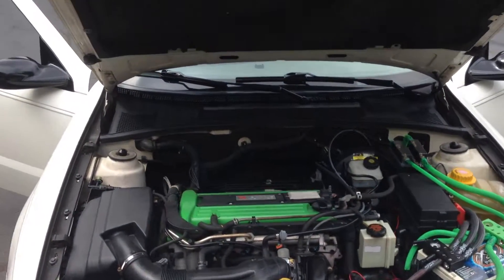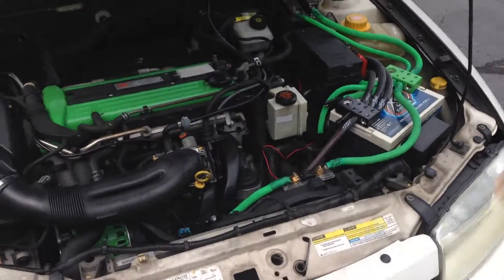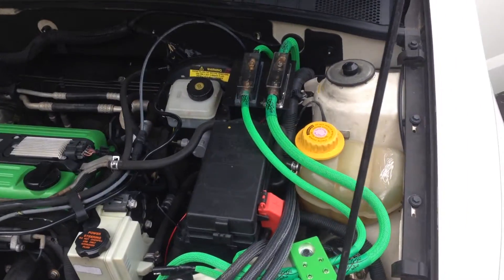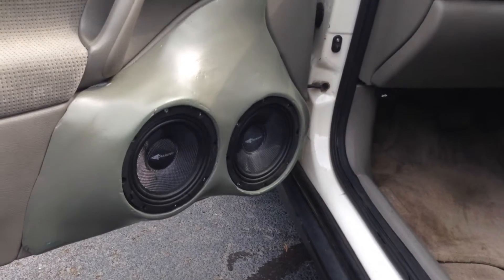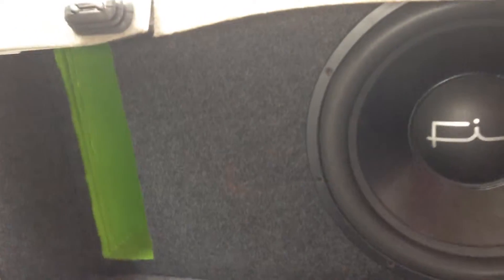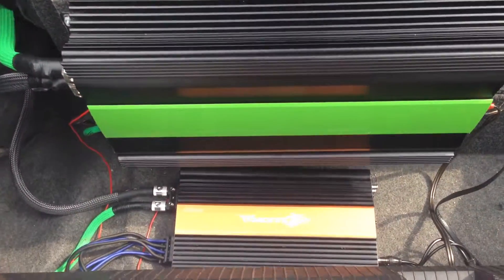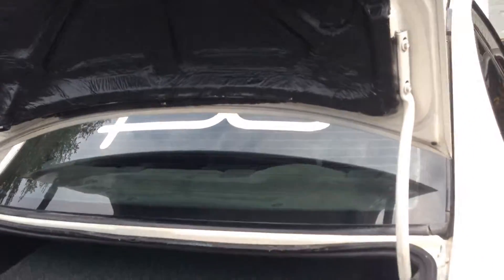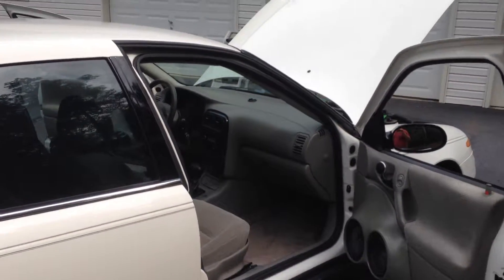Brief walkthrough of my car and system